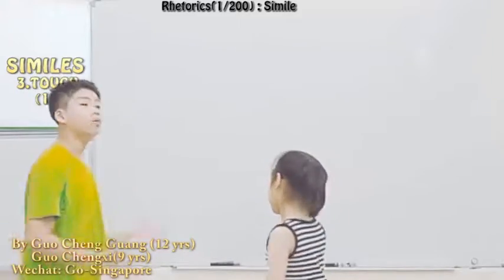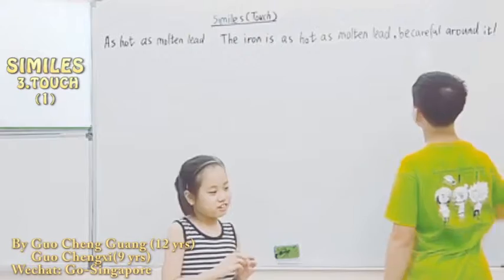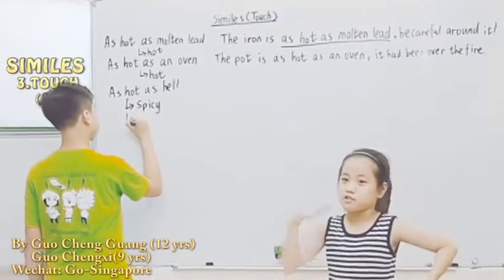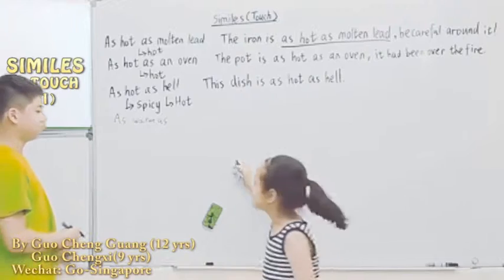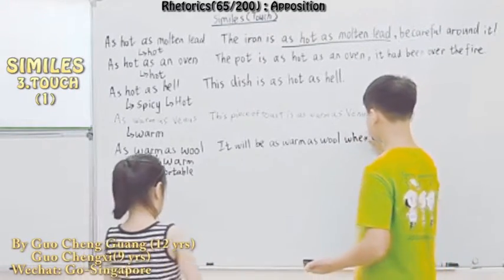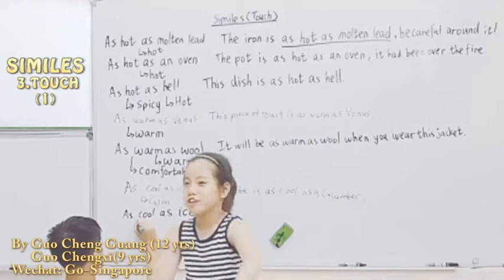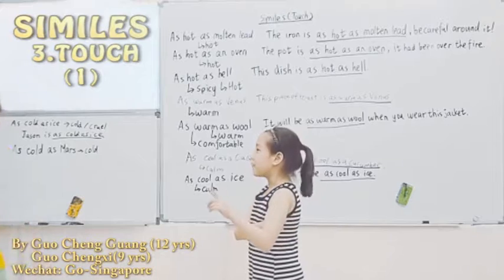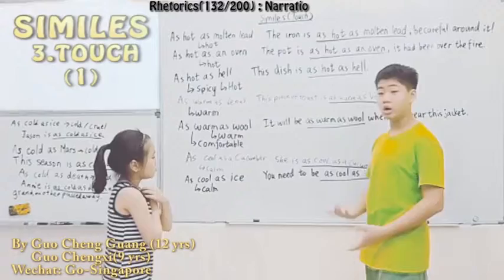Practical Rhetorics of English for Children Conducted by Guo Cheng Guang&Guo Chengxi(004)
Instructor:
开讲者：
郭承光 （12岁， 国大附属中学一年级）
郭承曦（9岁，育民小学四年级）
Wechat（微信）: Go-Singapore